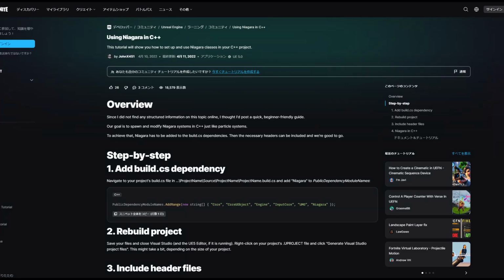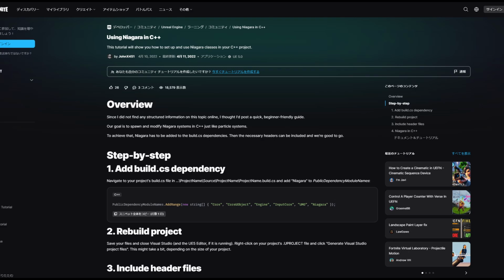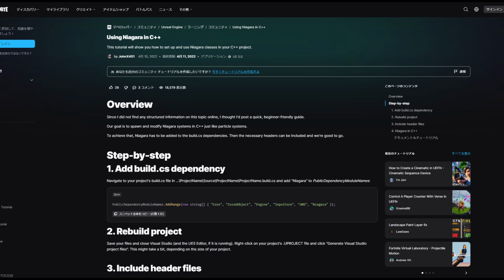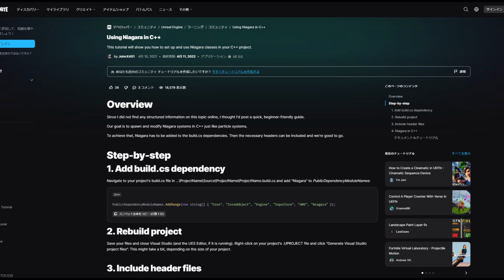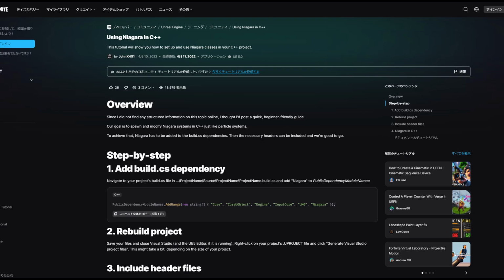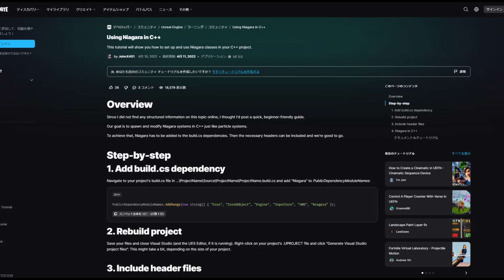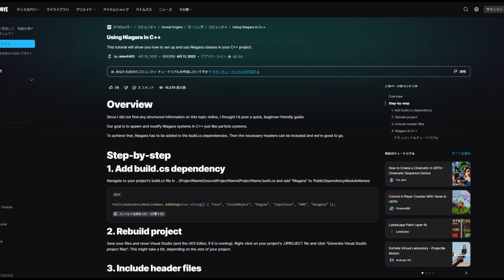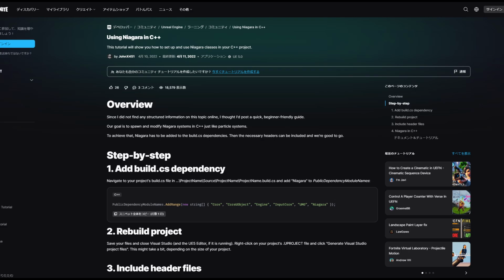Google NotebookLMの新しいポッドキャスト機能使ってみた①マジでポッドキャストみたい！入力文章は「UE5のNiagara in C++」です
入力文章は「UE5のNiagara in C++」です